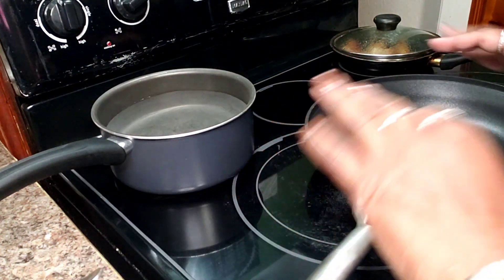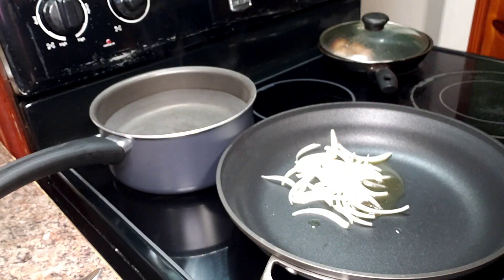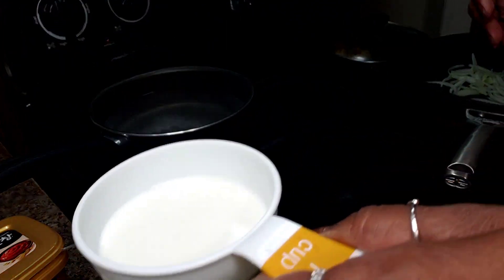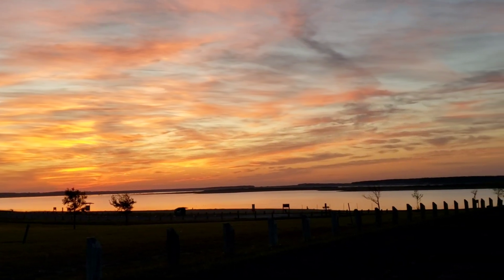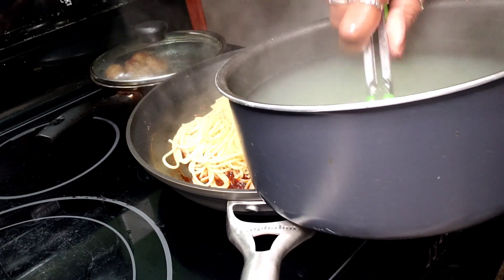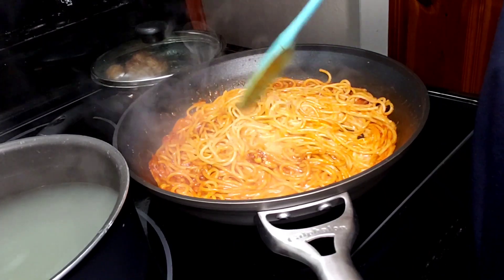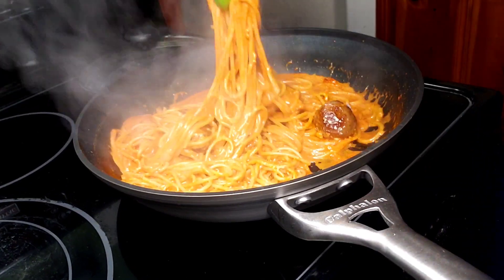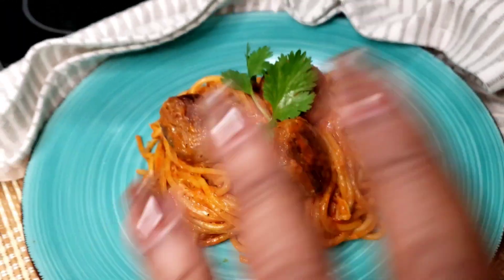Korean-Inspired Spaghetti & Meatballs Recipe ~ Episode 387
Hello everyone and welcome back into my kitchen. Today I'll be exploring a fusion of flavors by adding a Korean twist to this classic Italian-American dish. The flavors marry well together and the outcome was certainly delicious!! Join me!!